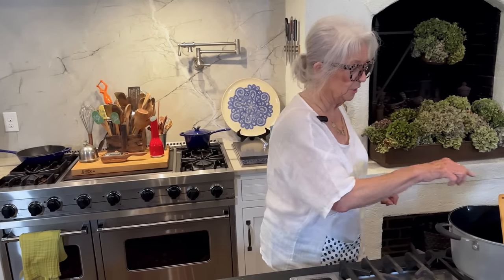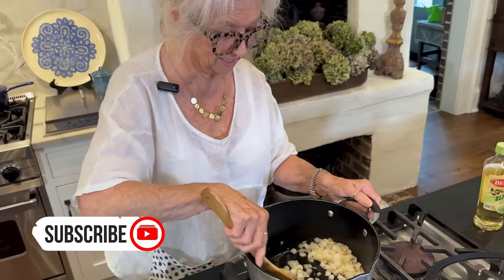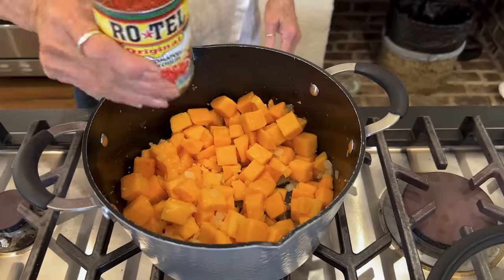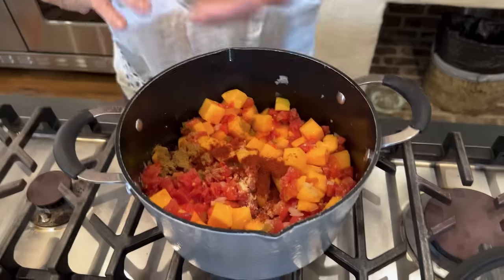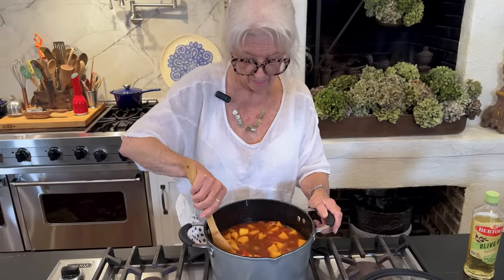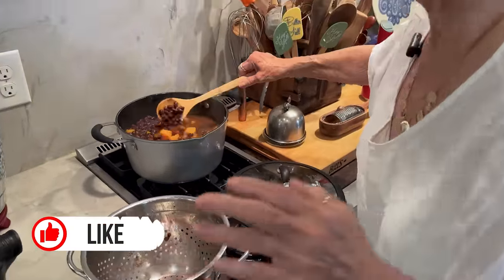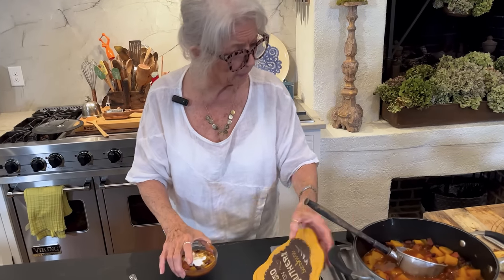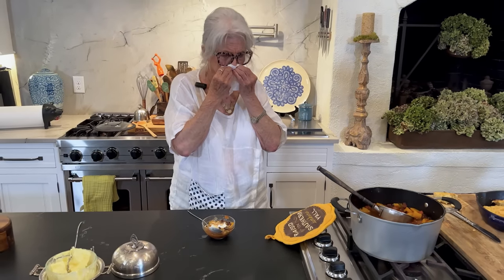Love & Best Dishes: Butternut Squash and Black Bean Chili Recipe | Fall Recipes for a Crowd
Butternut Squash and Black Bean Chili Recipe | Fall Recipes for a Crowd - If you're looking for a butternut squash soup recipe, give this butternut squash chili recipe! It's a hearty and healthy vegetarian chili recipe everyone will love.